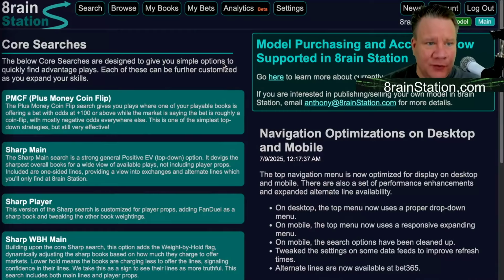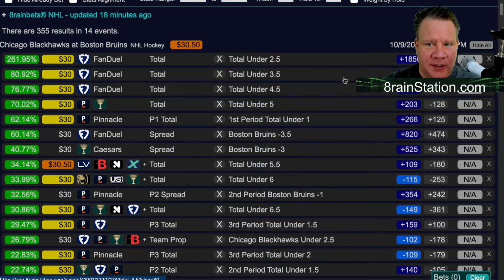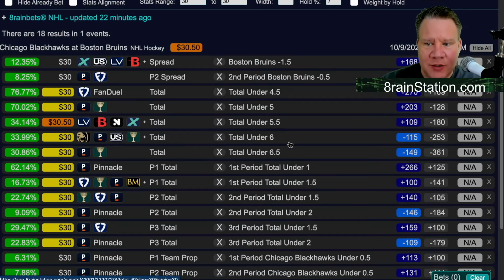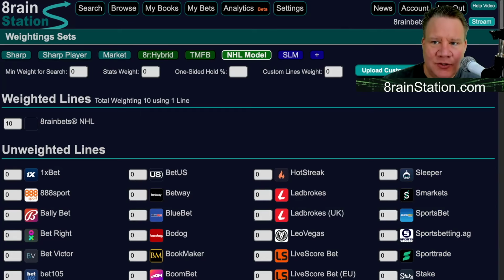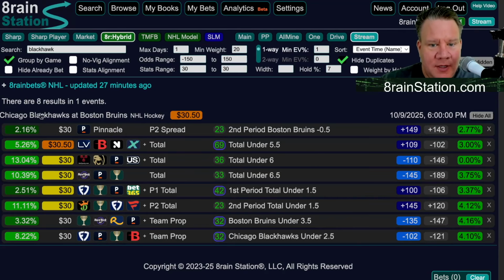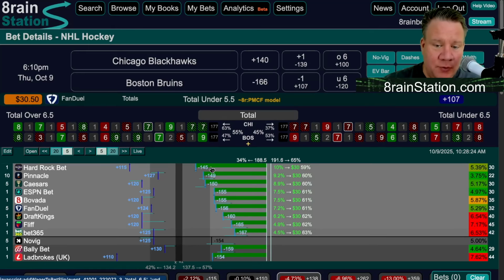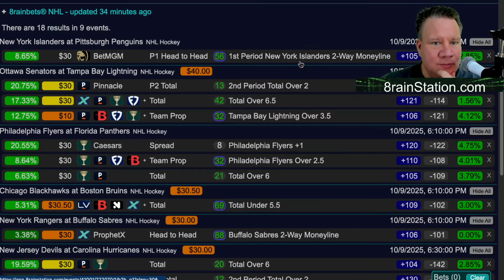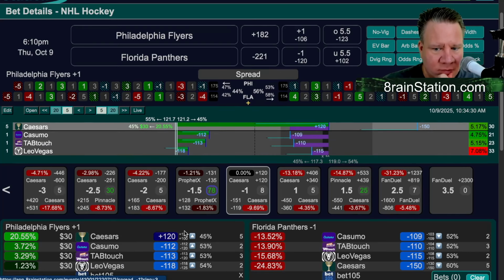How I Bet NHL With a Predictive Model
Ready to dominate NHL betting? This step-by-step guide walks you through a cutting-edge predictive model designed specifically for hockey. You'll learn the data inputs, the methodology, and how to use the model's output to make sharper NHL bets. Whether you're new to models or a seasoned bettor, this video gives you a real framework for predicting NHL outcomes with more precision.